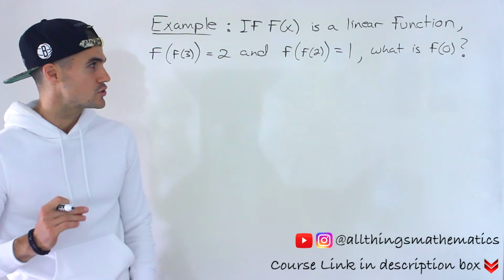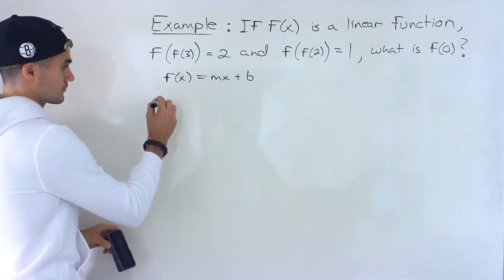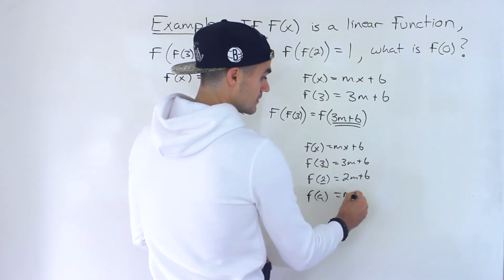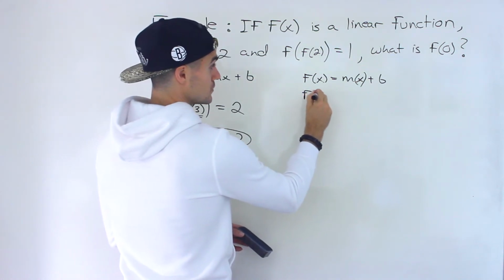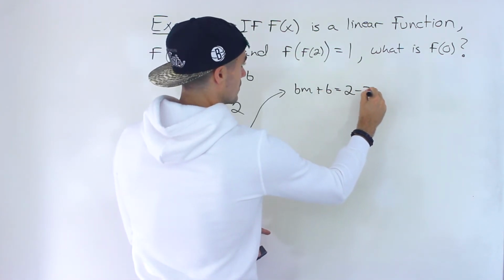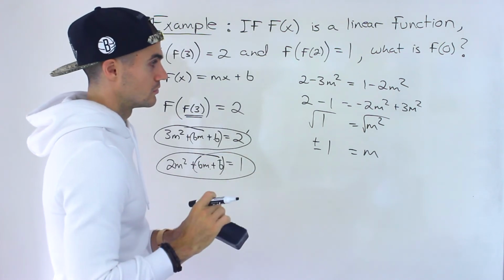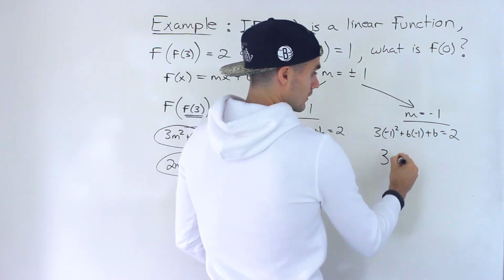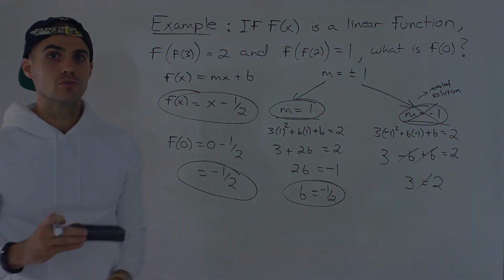Calc 1000 (Western University) - Tricky Thinking Problem with Function Notation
CALC 1000 Course URL (Calculus 1) - Western University